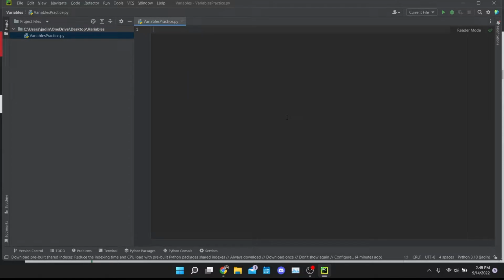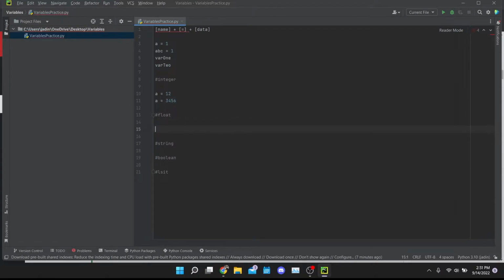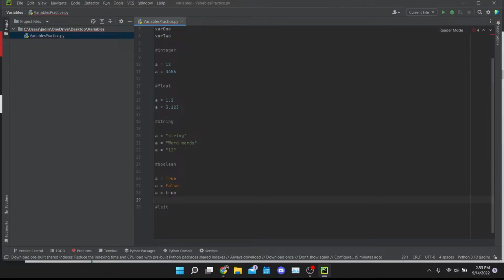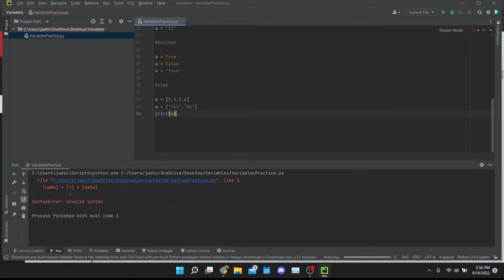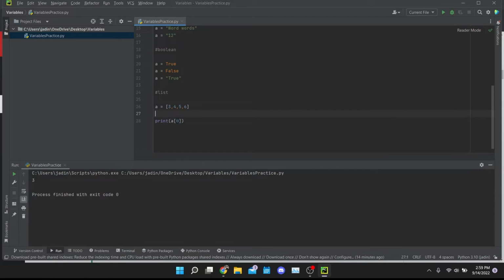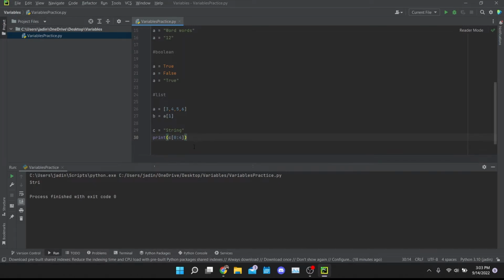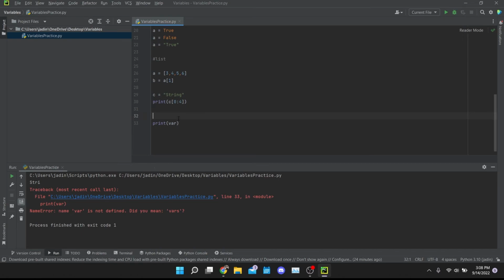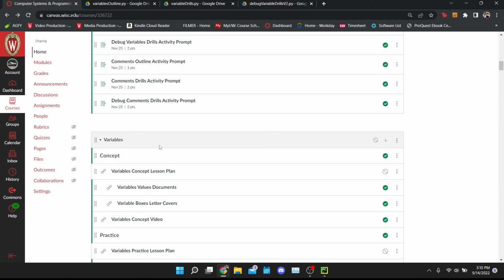Release 4 | Variables Practice Video | Computer Systems & Programming